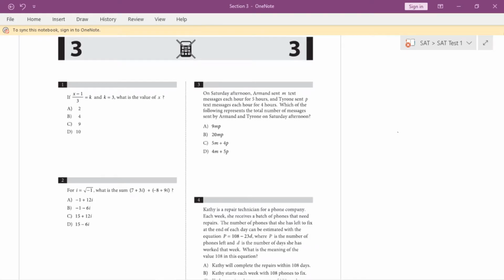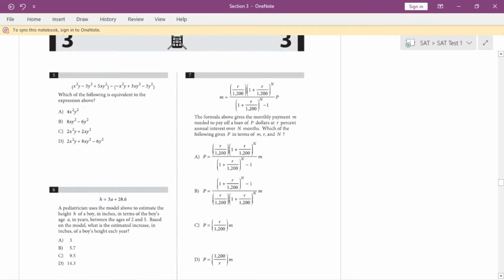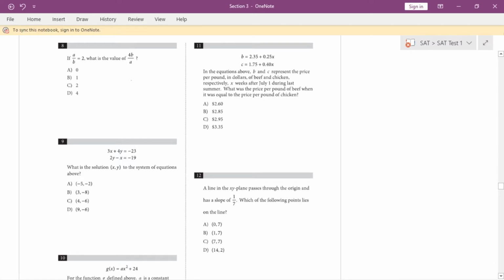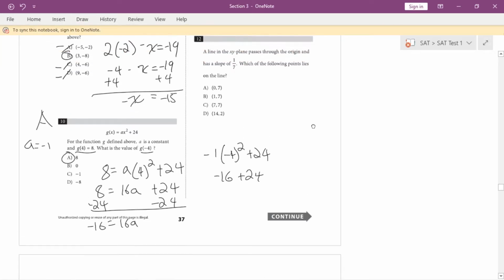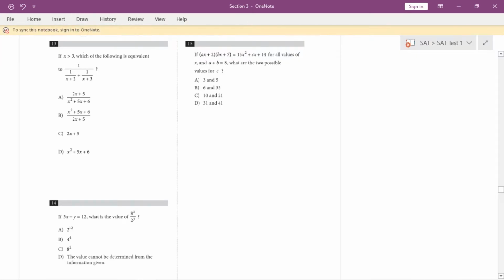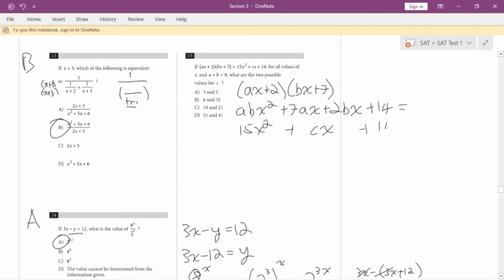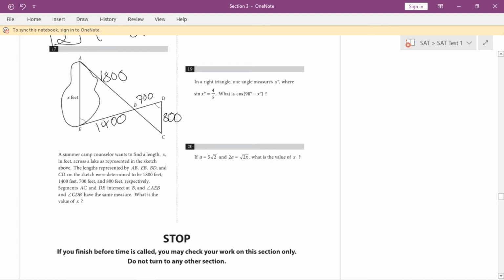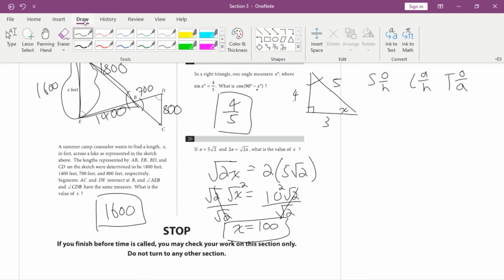[SAT] Practice Test 1 (No Calculator Section)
Practice tests!